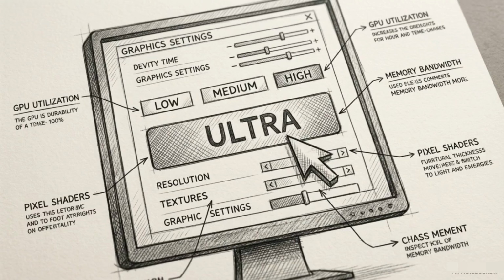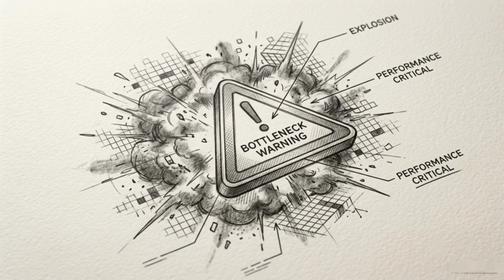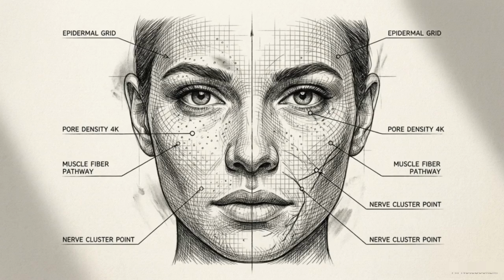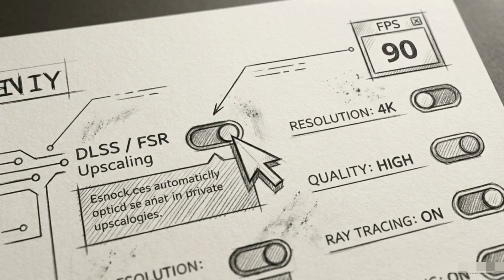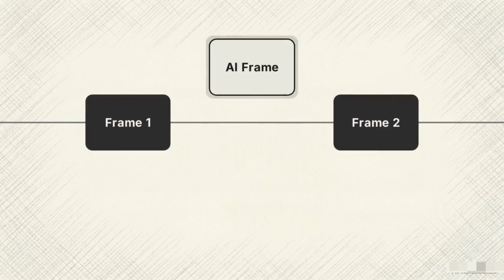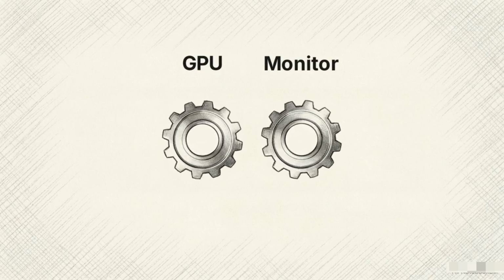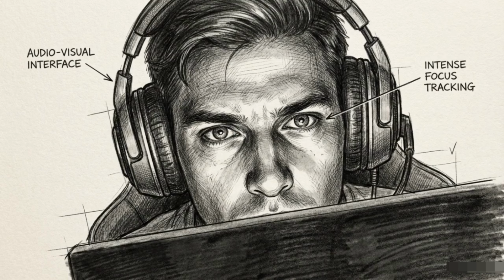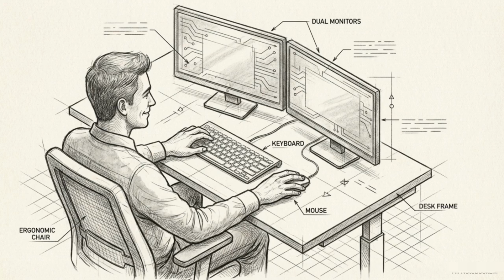Every GPU Feature Explained in 5 Minutes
Explaining Every GPU Feature in 5 Minutes 🚀

Confused by all those graphics settings in games? This video breaks down every major GPU feature in a simple, easy-to-understand way — in just 5 minutes.

From Ray Tracing and Path Tracing to performance boosters like DLSS, FSR, and Frame Generation, you’ll learn what each setting actually does, how it impacts FPS and visuals, and when it’s worth turning on (or off).

We also cover essentials like HDR, V-Sync, G-Sync, FreeSync, Anti-Aliasing, Anisotropic Filtering, Dynamic Resolution, Texture Quality, and even NVENC for streaming and recording.

👉 Perfect for gamers, PC beginners, and anyone looking to optimize their graphics settings without the confusion.

What you'll learn:

Better performance vs better visuals (what to prioritize)

Which settings give the biggest FPS boost

What to turn off for competitive gaming

What to enable for cinematic quality

📌 Whether you're on a budget PC or a high-end rig, this guide will help you get the best experience possible.